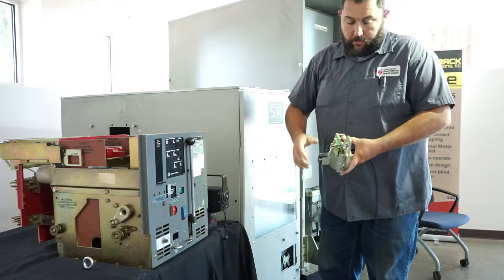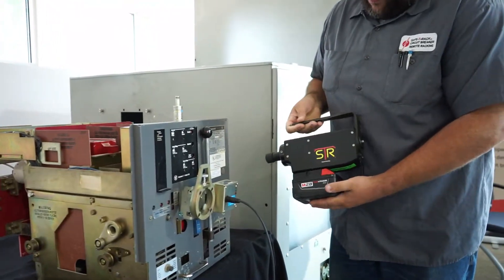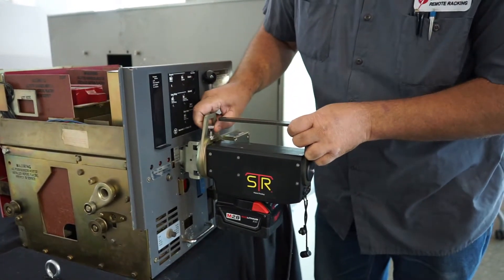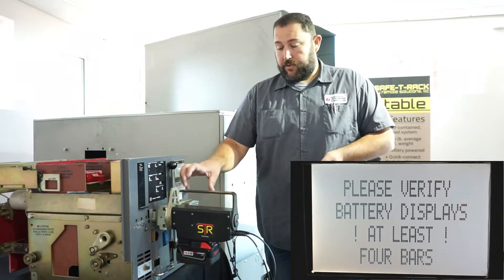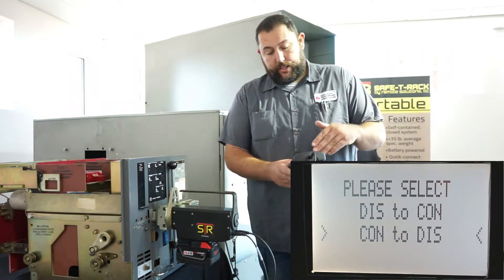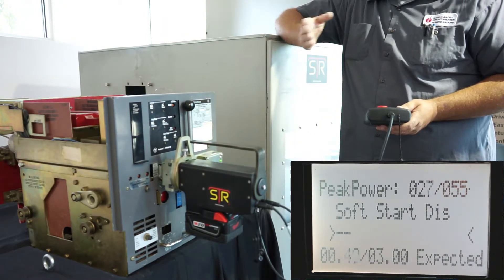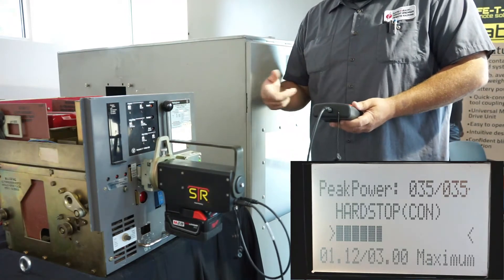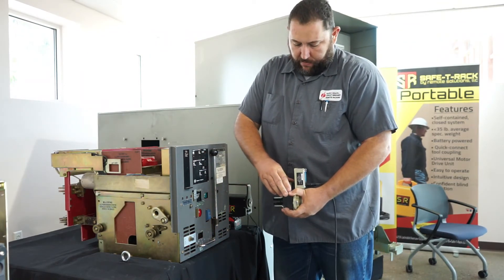Remote racking Safe-T-Rack® bracket on Westinghouse DS breaker.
Dylan is here walking you through the remote racking process for a Westinghouse DS breaker. The breaker is out of the cubicle but the mechanisms are all still functioning properly. Like/follow for more racking videos.